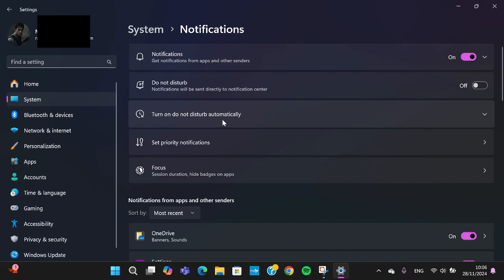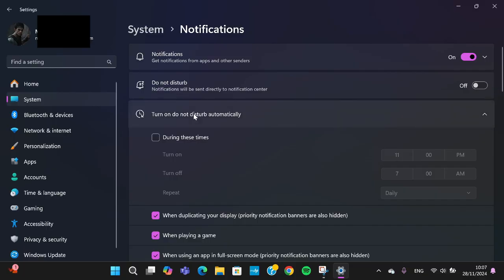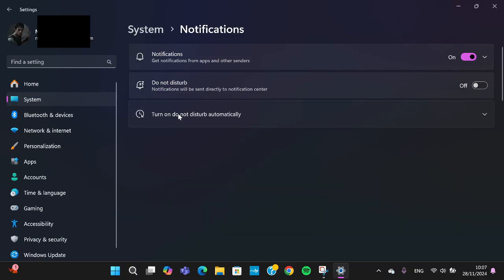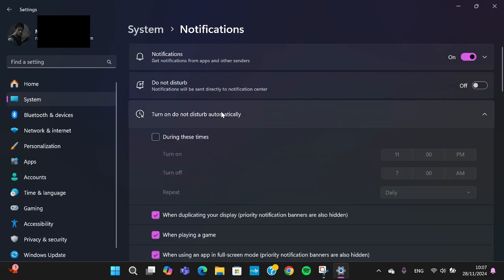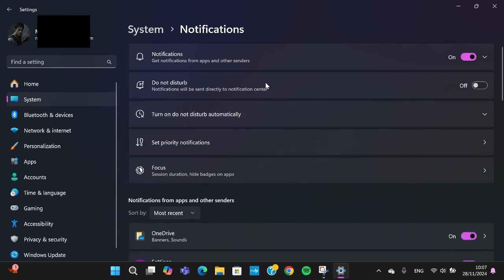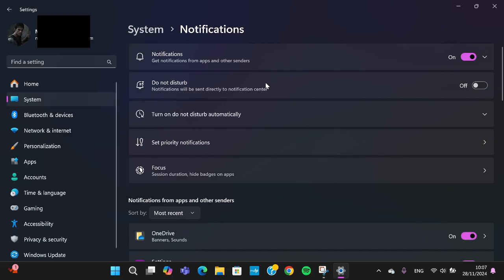⭐ BASICS: How To Fix Do Not Disturb Turning on Itself on Windows 11 | Solution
Is "Do Not Disturb" mode on your Windows 11 turning on by itself? 🖥️ Don't worry! This step-by-step tutorial will guide you through fixing this issue quickly and easily. Regain control of your notifications and stay focused without interruptions.